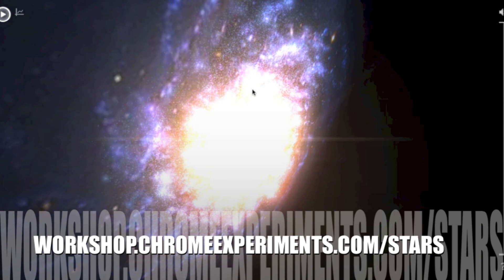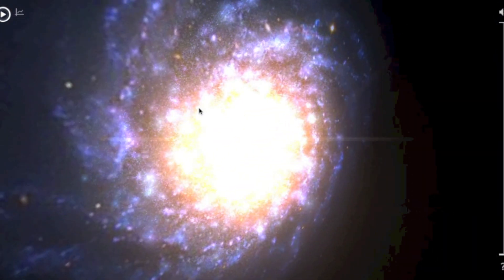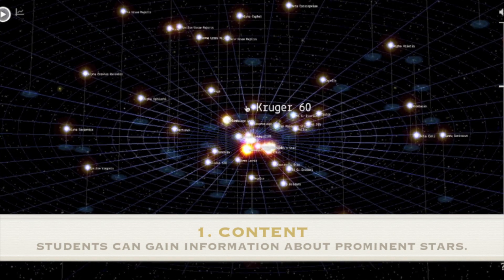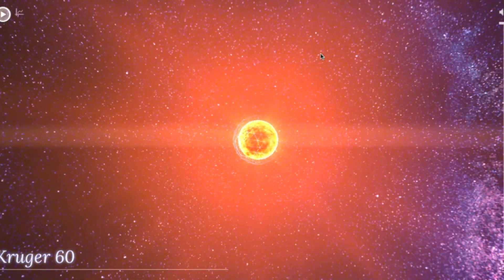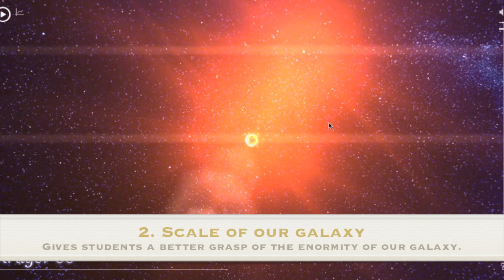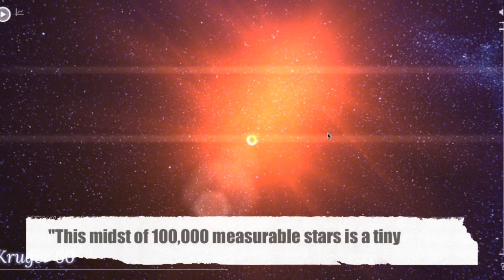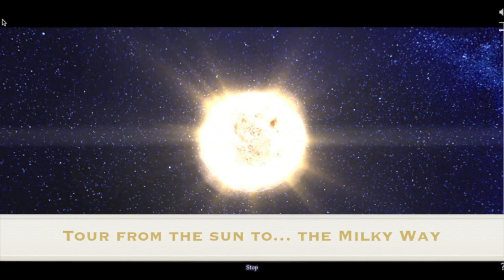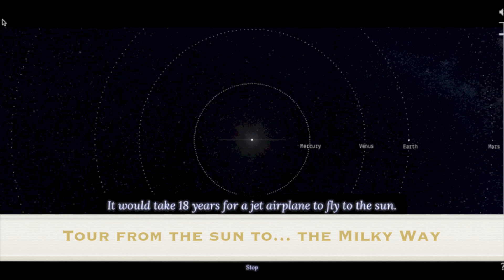Learn about stars in our galaxy with Chrome Experiment's 100,000 Stars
Chrome Experiment: 100,000 Stars

Use in educational setting for:
1. Content: Information on prominent stars in our galaxy
2. Scale of our galaxy: students will see how small we are compared to our galaxy and the universe